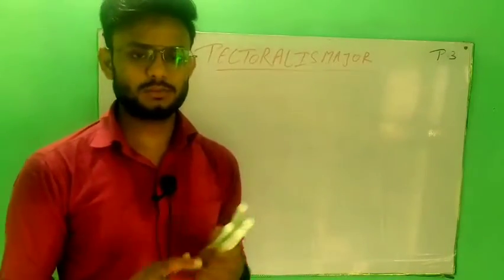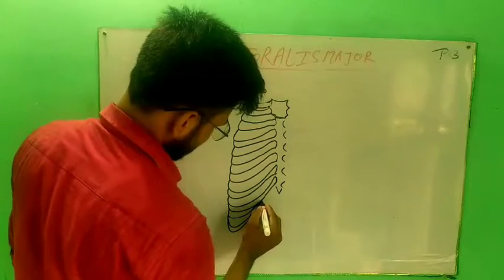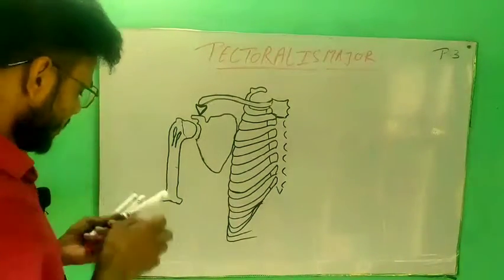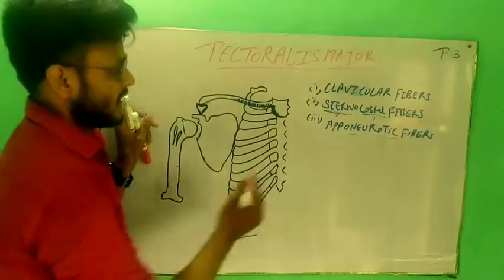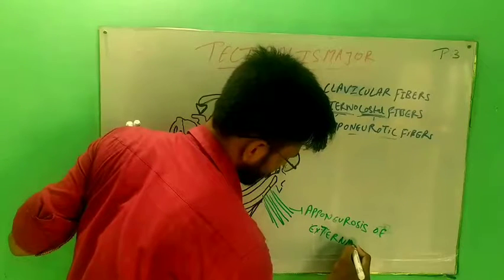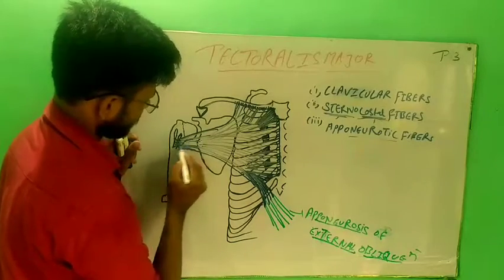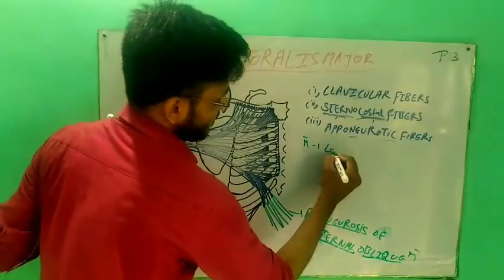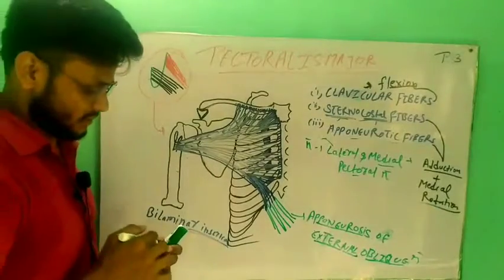SIMPLIFIED WAY OF LEARNING ANATOMY OF UPPER LIMB PART 3 ( PECTORALIS MAJOR)